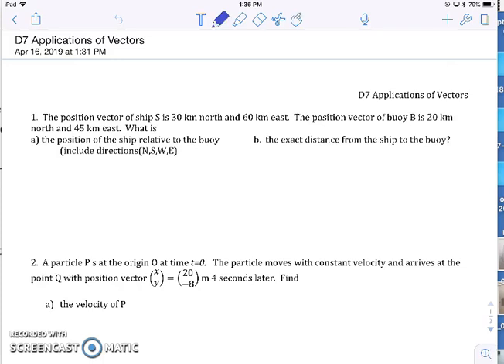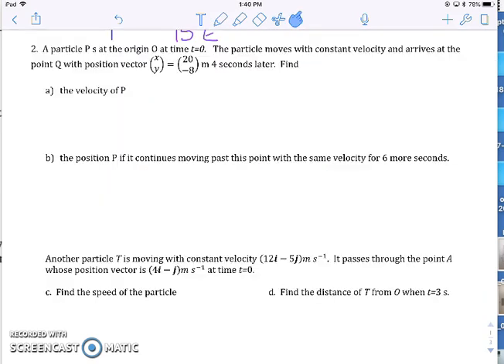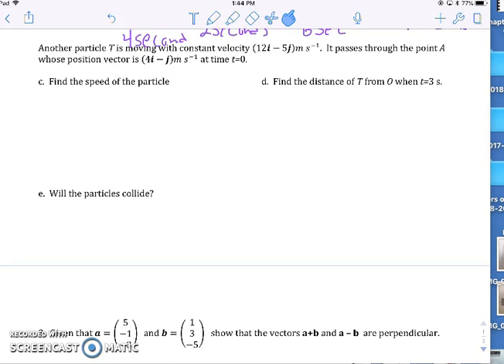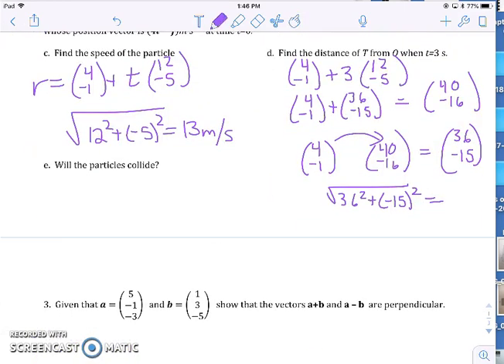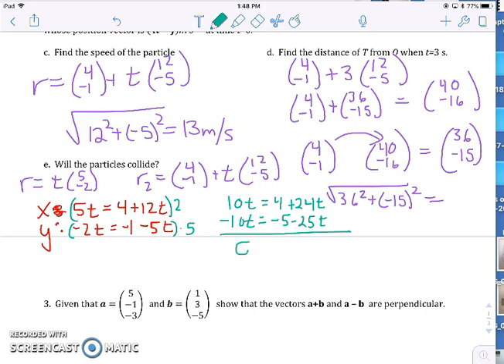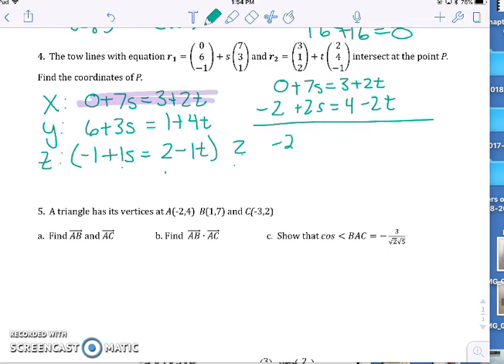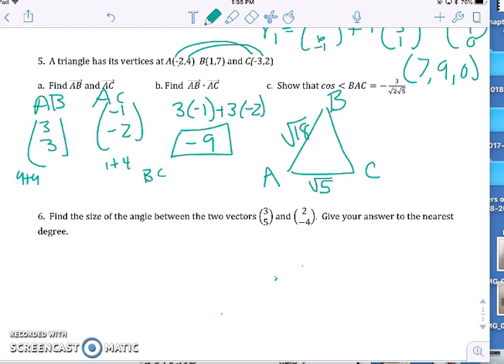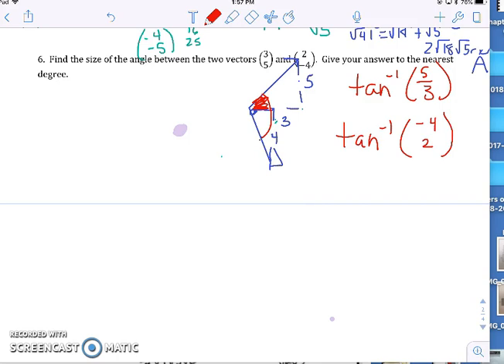Applications of Vectors HW